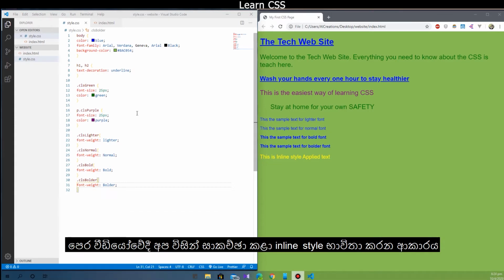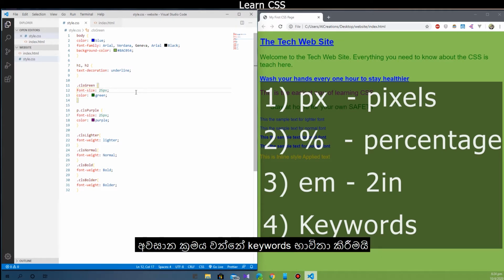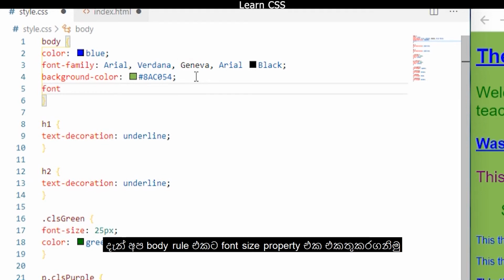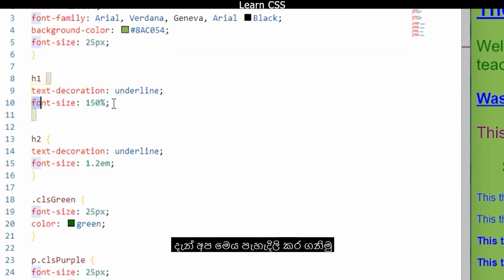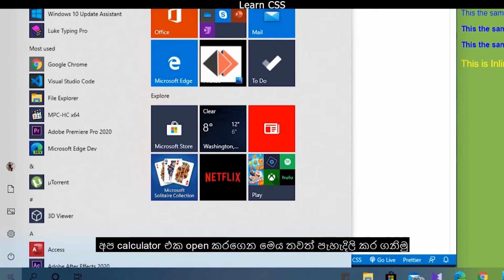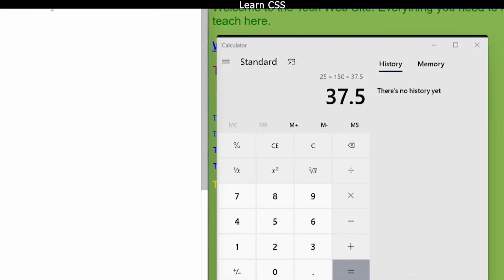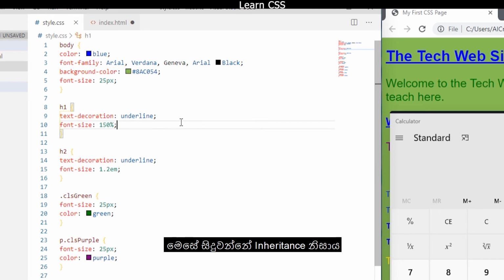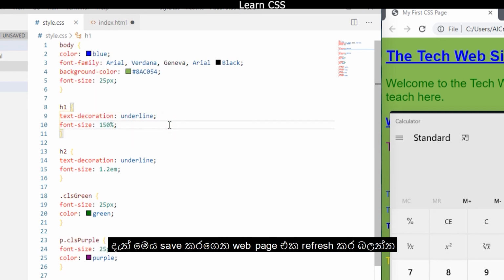How to learn CSS in a Simple way - 14 - How to use Font Sizes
- Learning more about how to use Font Sizes in CSS.

Why this channel? Well, My name is Amindu Ishara and I'm a full-stack developer with 4+ years of experience and I teach people how to design and code the web in a SIMPLE way. Currently, I'm playing a major roll in some ongoing projects such as PMS (Property Management Solution) and Location-based delivery Systems.

Now, I am willing to focus my time and energy on this channel to teach you how to be the best developer using simple techniques.

I upload videos more than 3 times on EVERY week.